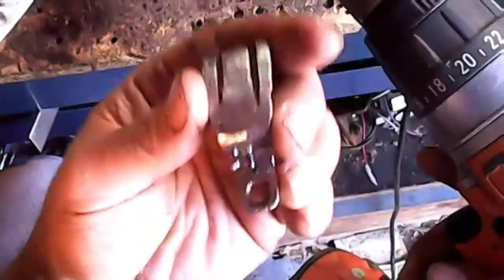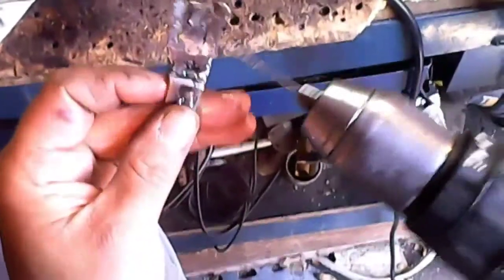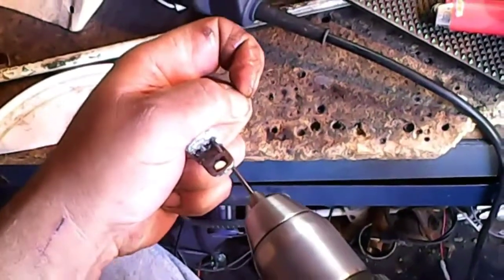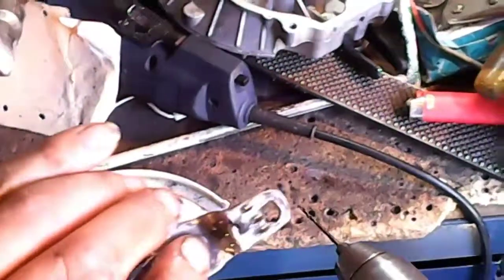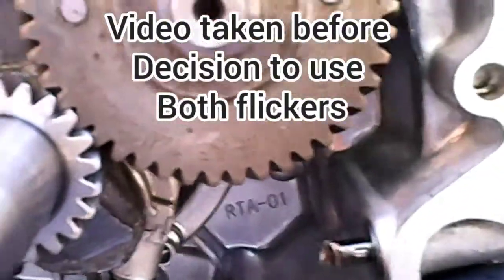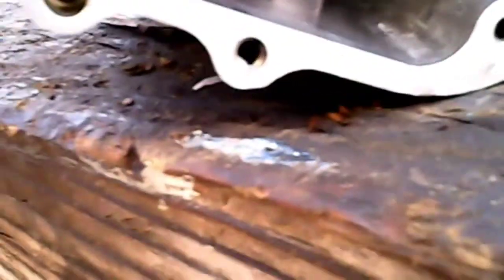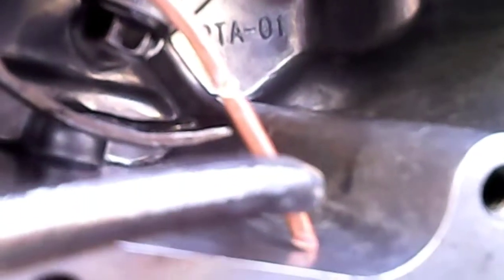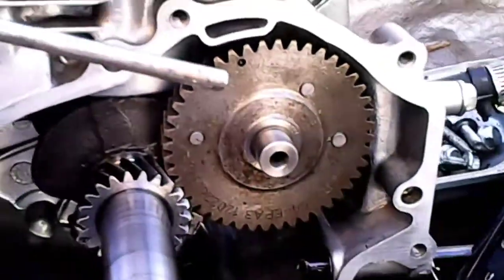*6/15/19*NEW DESIGN! Oil Flicker Modification vertical to horizontal shaft position lawnmower engine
Oil Flicker Modification "Fork Flick Oil Flicker " on a RATO RV140 vertical to horizontal shaft position lawn mower engine conversion for go kart. Every design I've seen is a solid piece bolted to the crankshaft. The mostly straight up and down motion of the oil flicker modification doesn't move the oil to the OHV case well enough. The design of the Fork Flicker allows up to three different spray patterns at once. Link to video where I test mod